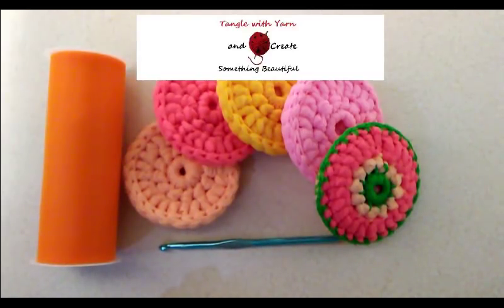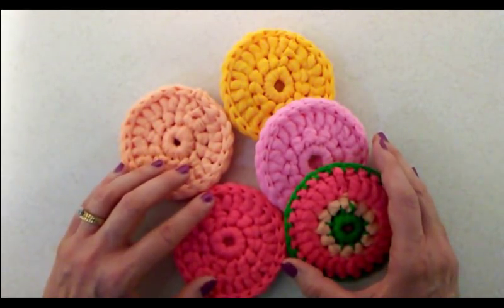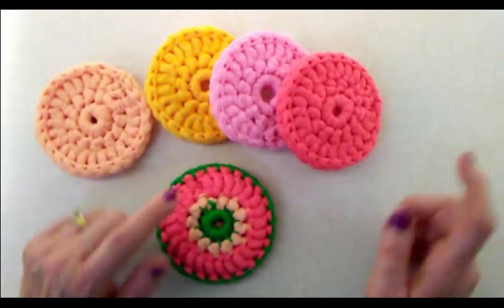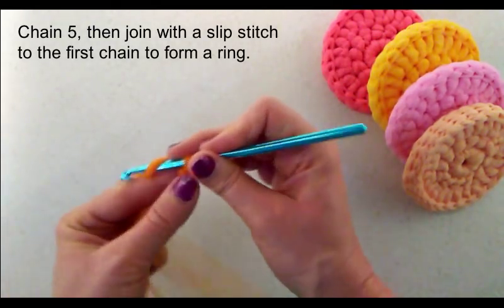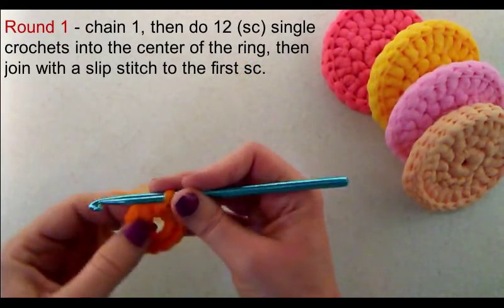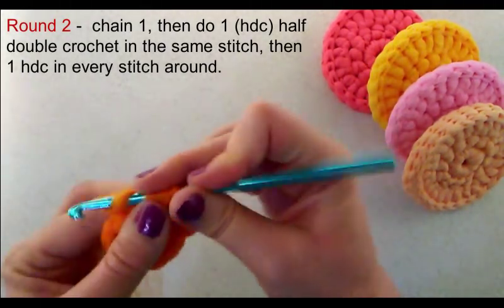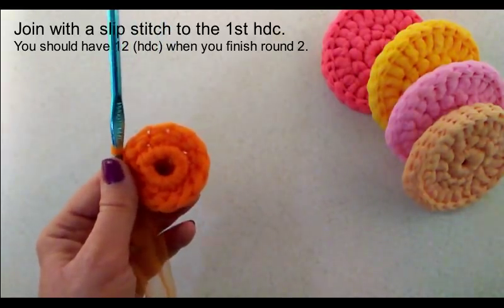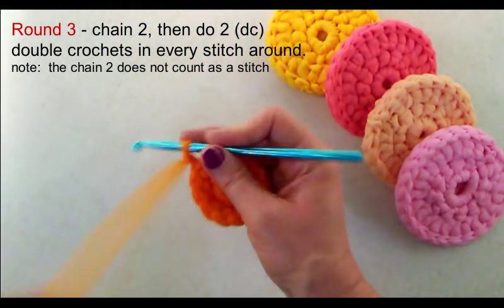How to Crochet Round Tulle Dish Scrubber (Dish Scrubby Tutorial with Instruction Notes)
In this tutorial I will show you how to crochet a round dish scrubby using tulle.    This is a redo of a previous tutorial I did, since someone asked for written instructions.  I let them know that I would redo the video with instructions in the video to make it easier to follow along.   I included written instructions noted along the top of the video during the tutorial.

Below I have included a link to tulle that I purchased from Amazon to use to make dish scrubbies. Thank you for visiting my youtube channel.

For a set of 20 rolls of tulle

Here is a link to my playlists for more of my video tutorials for dish scrubbies using tulle

Want to make the dish scrubby larger, here is a link to my video tutorial that shows how to add a 4th round to make a larger dish scrubby;